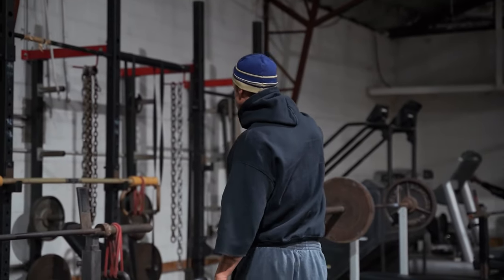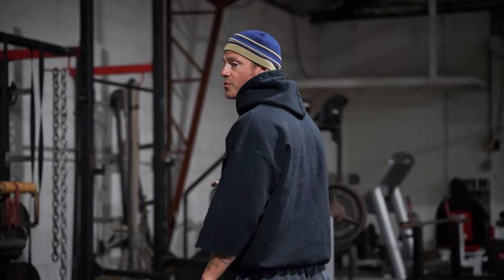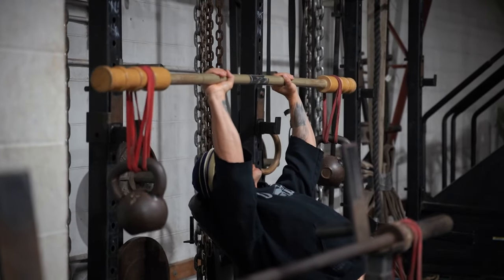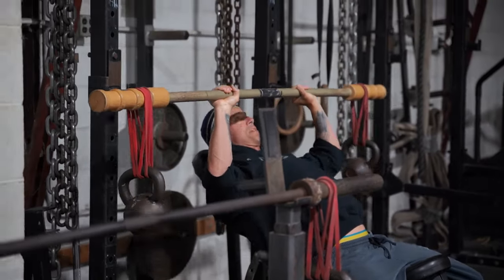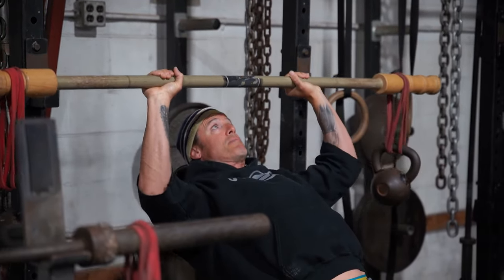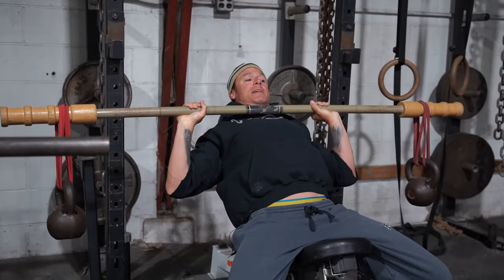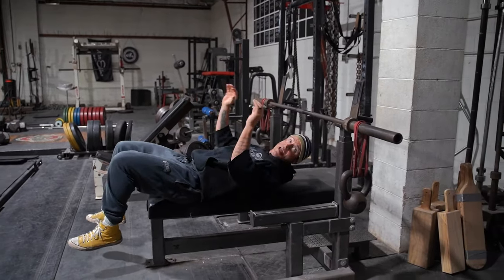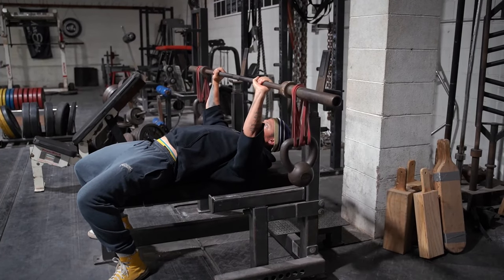Create Shoulder Stability With The Earthquake Bar